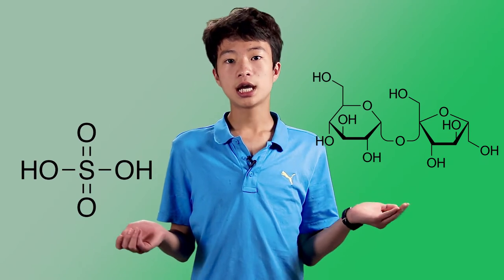Chemical Experiment #1: Carbon Pillar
This is my first chemical experiment video shorts.